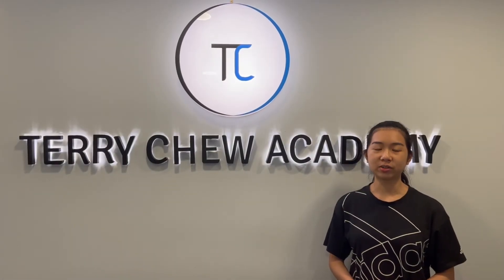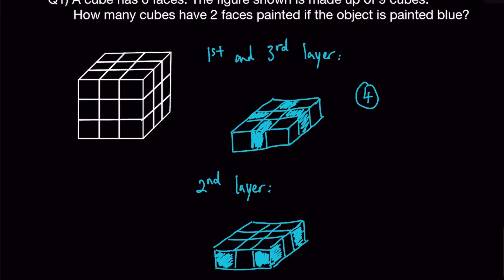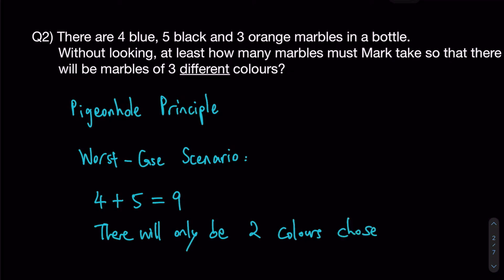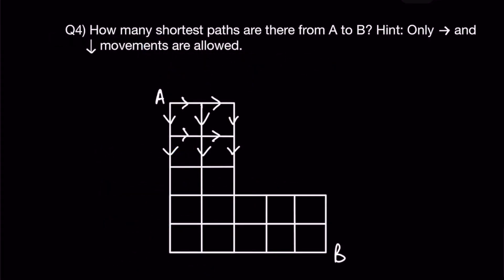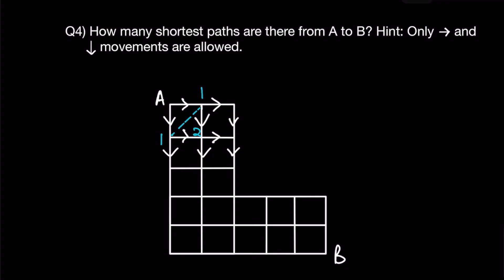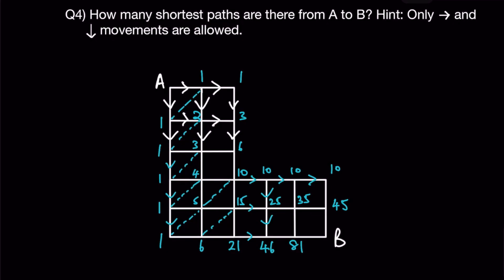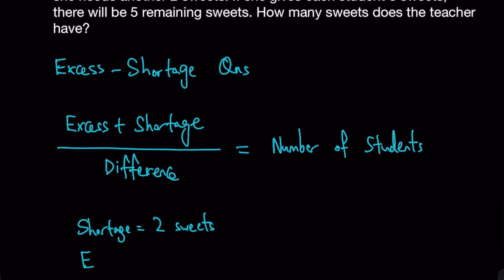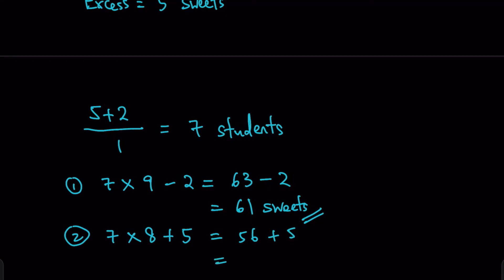Southeast Asian Mathematical Olympiad Competition (SEAMO) Training 2022 - Paper A